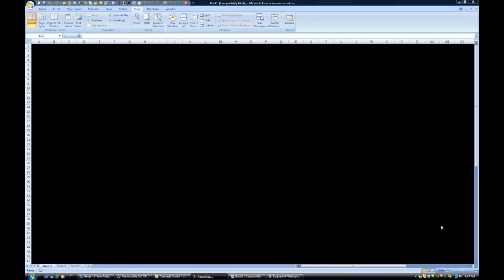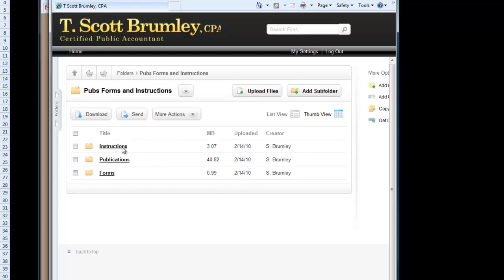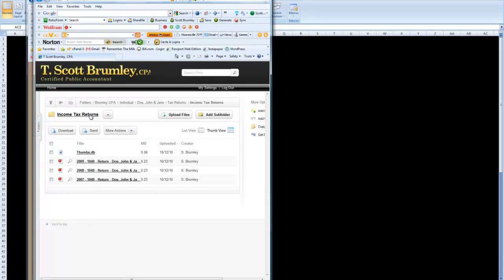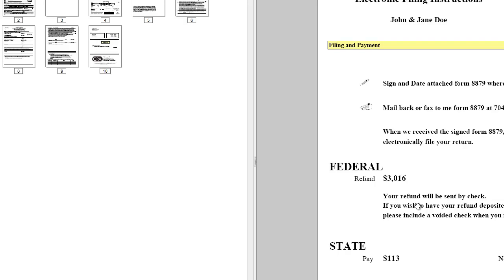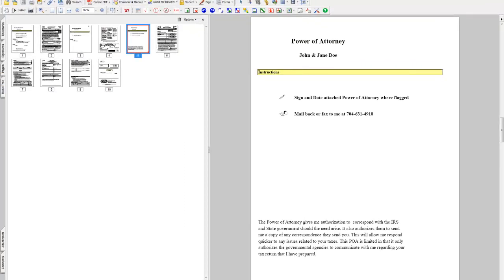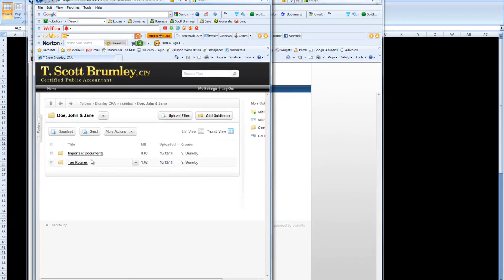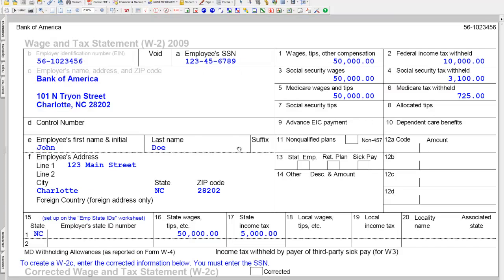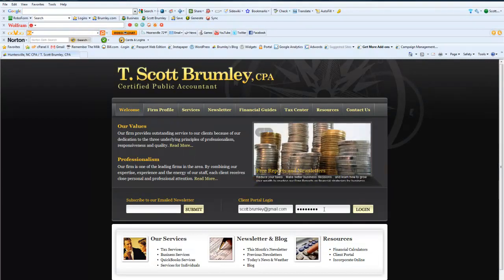Portal101 - An intro to using your client portal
Access Instructions for your client portal, a web-based portal system securely stores files and documents online so you access from home, officer or on the road.